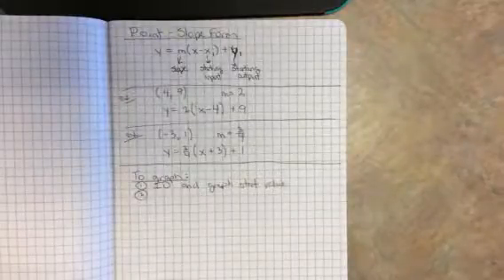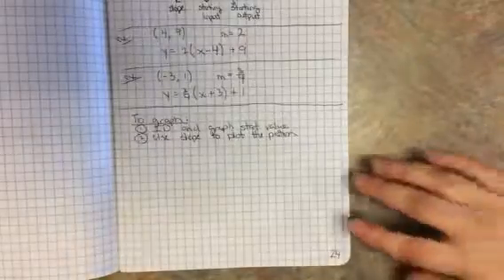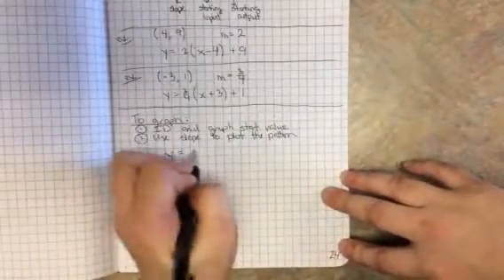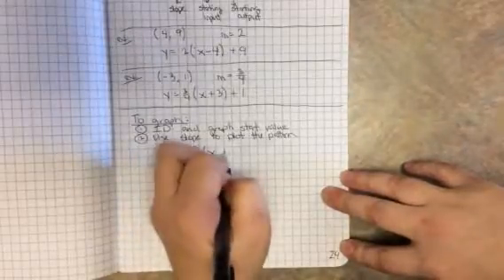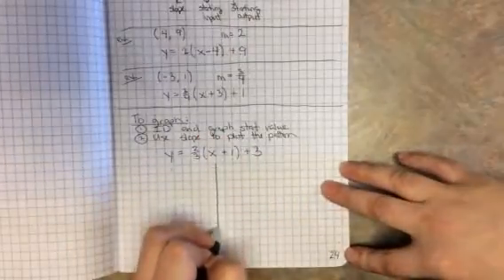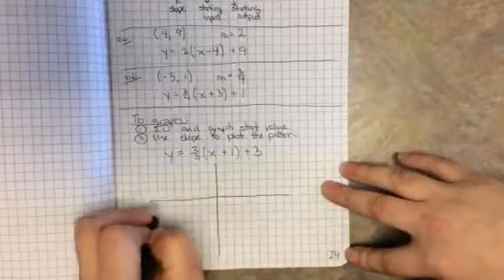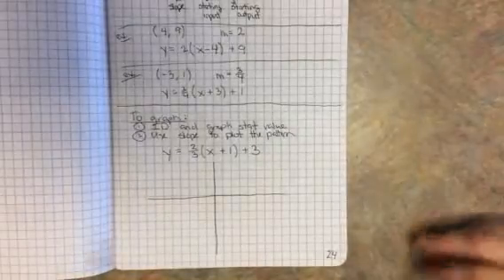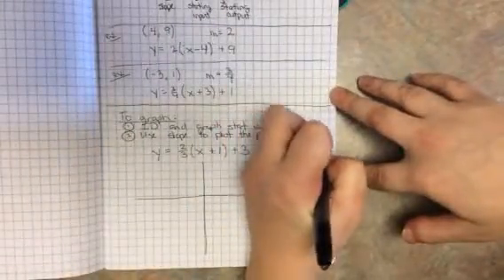Graphing point-slope equations